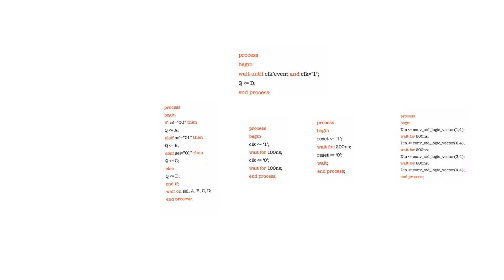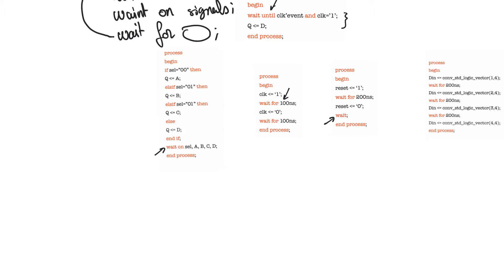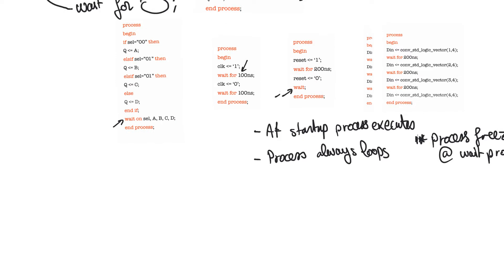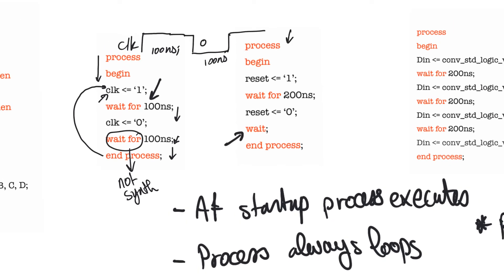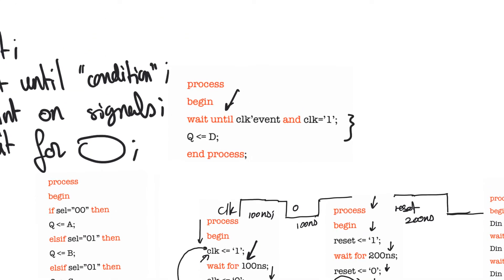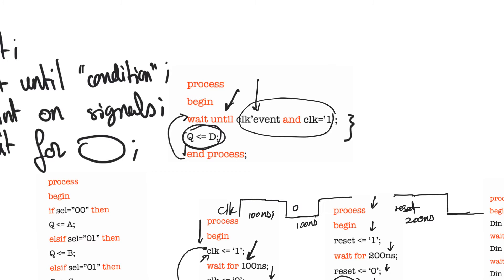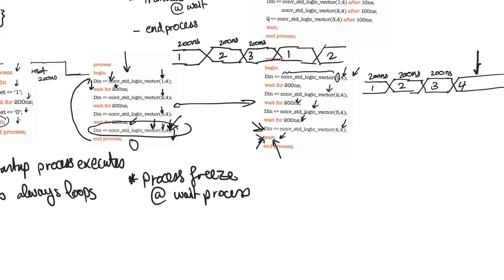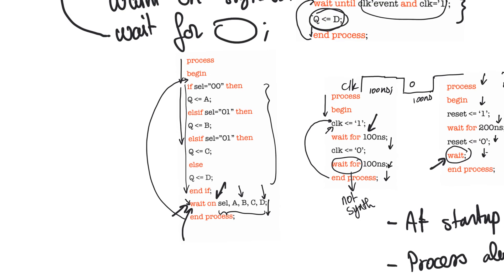9.11. Wait statement in VHDL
VHDL processes are only properly understood once we understand wait statements. Sensitivity lists are wait statements under the hood. Transactions and events are fundamentally related to wait statements. To make matters worse, wait statements have dubious synthesizability.